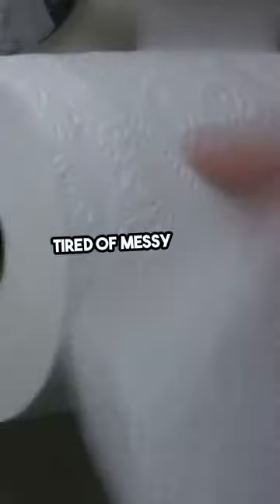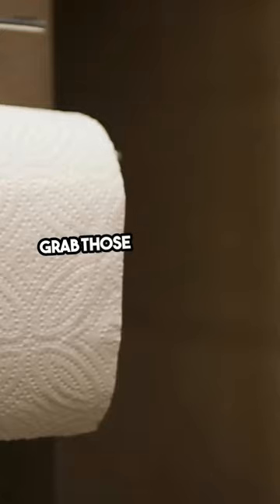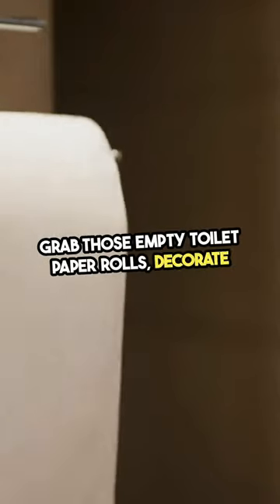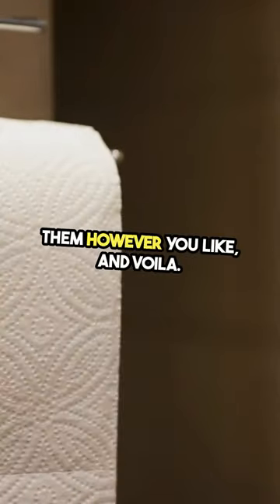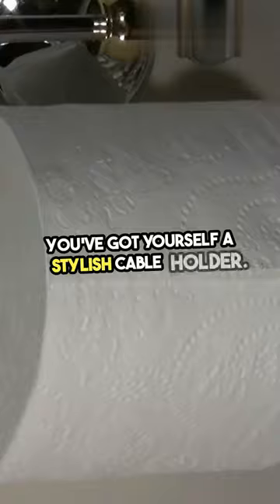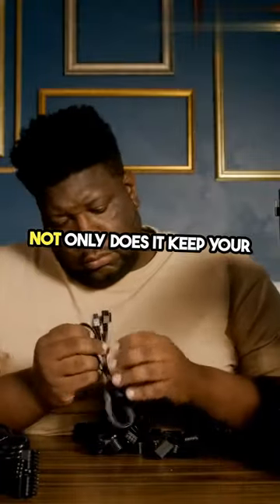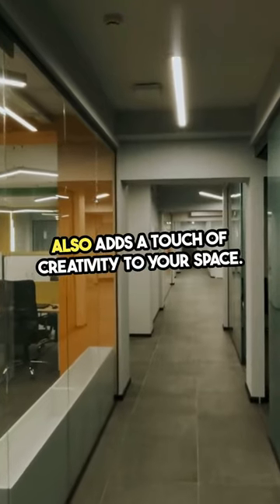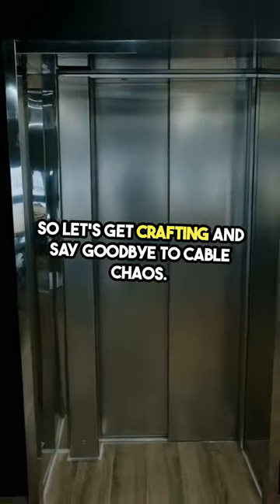DIY Cable Organizers Toilet Paper Roll Hack!